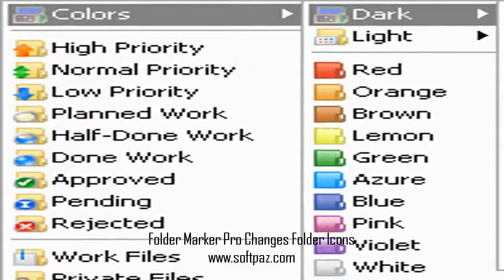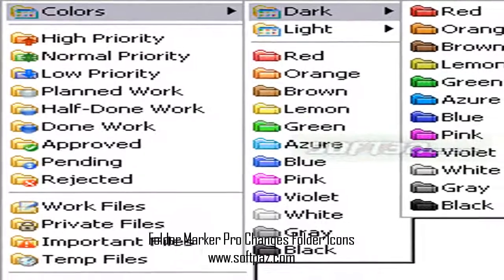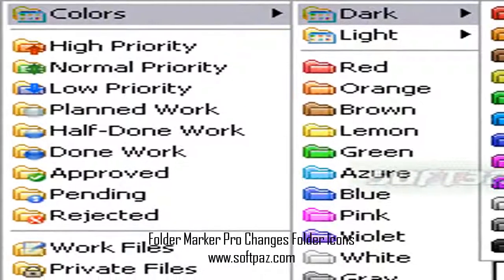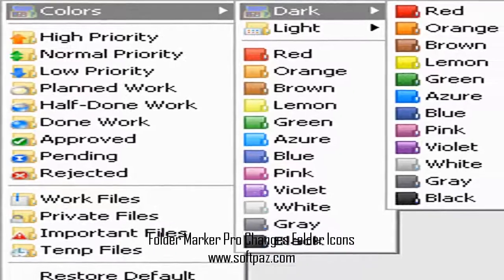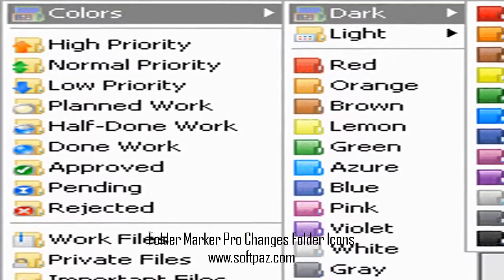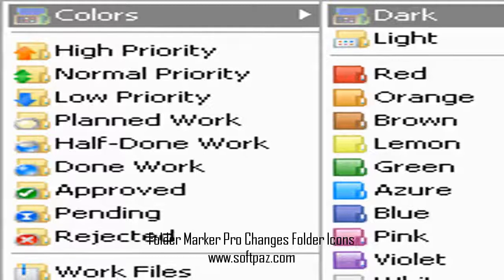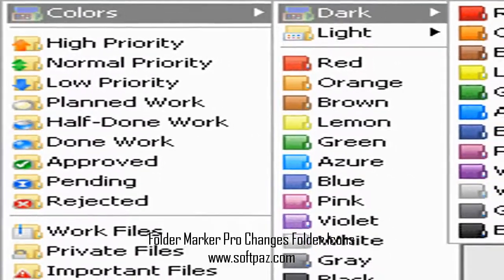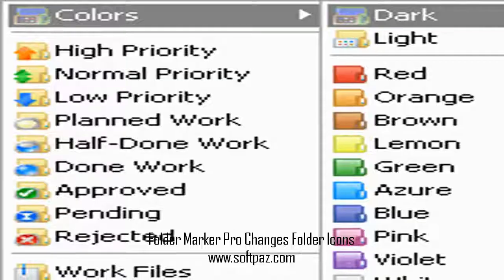Folder Marker Pro Changes Folder Icons For Windows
Getting best freeware and shareware for windows can never be so easy. One click direct download link for Folder Marker Pro Changes Folder Icons from Softpaz without any registration. No country blocked! Everyone is welcome!
Directions to download and install can be found at the link! Folder Marker Pro is your smart assistant, an ardent fighter for your convenience and benefit. This handy shell extension is especially designed for office work. It lets you mark important folders with color-coded or image-coded icons in order to make them easier to spot among the hundreds of other similar-looking yellow folders. You can mark folders by priority (high, normal, low), project completeness level (done, half-done, planned), by work status (approved, rejected, pending), and type of information stored within (work, important, temp and private files).
Folder Marker Pro is the most functional version of all the Folder Marker&#039;s editions. It supports all functions of Folder Marker Home and Folder Marker Free plus allows customizing Network folders and contains additional icons for office work.
The icons in Folder Marker Pro are self-explanatory and include many dark and light colors, many categories, and they also can carry letters and numbers. Of course, the default set of icons can be expanded with an unlimited number of new icons that you may download from the net.
People use different &#039;organizational&#039; tricks to make their work more efficient. One of the tricks is putting paper documents into folders of different colors. This is convenient because they can find a document instantly when it is needed without having to spend time looking for the document in similar-looking folders standing on the shelf! If this trick works well for paper, why not use it to organize electronic documents and files as well?
If you frequently review files and folders and would like the ability to highlight folders in Windows Explorer, Folder Marker Pro is for you. Just right-click a folder, Mark Folder, and choose the icon or color for the folder (there are many). Simple! Done!